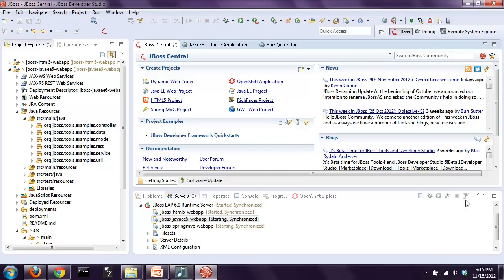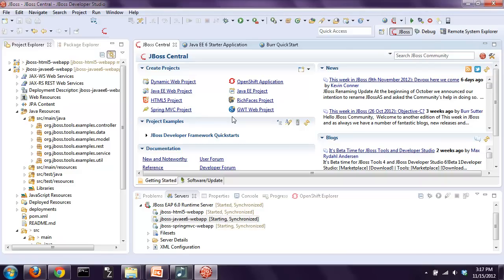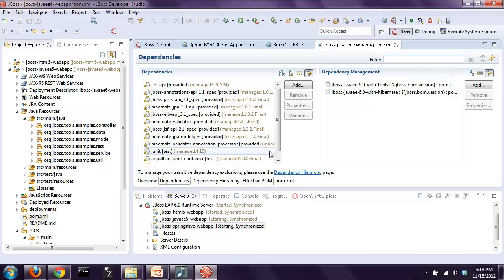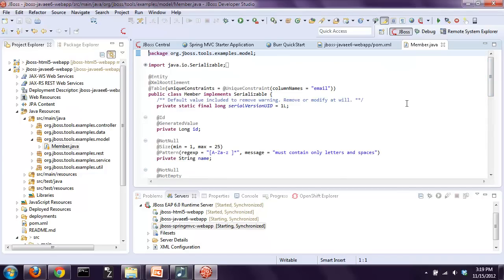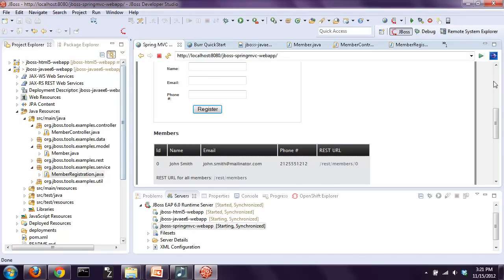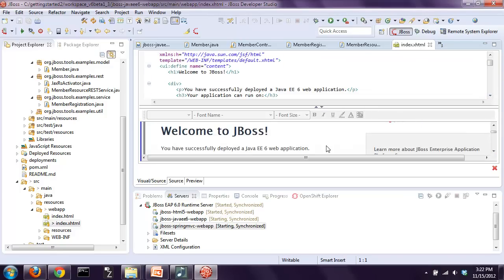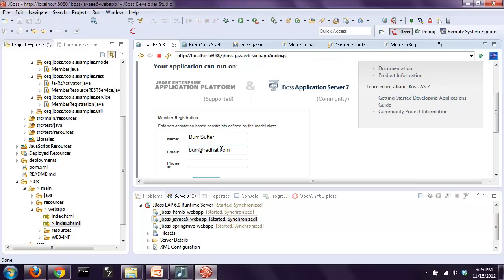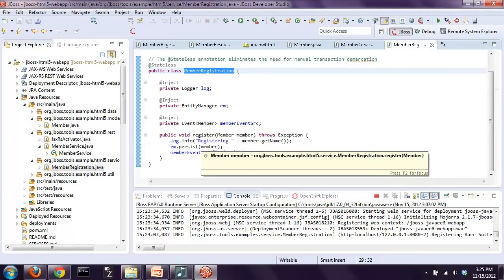Java EE6, Openshift, JBoss Developer Studio Part 1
Introduction to Java EE6 development and cloud hosting via OpenShift.   JBoss Developer Studio 6.0